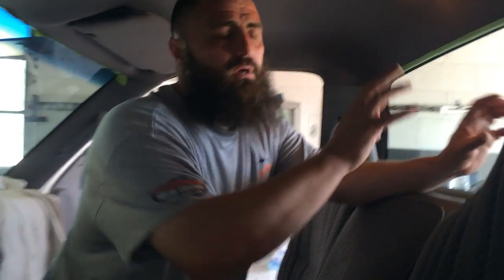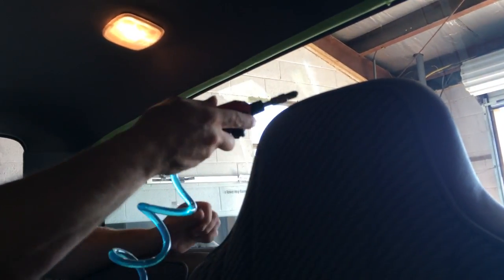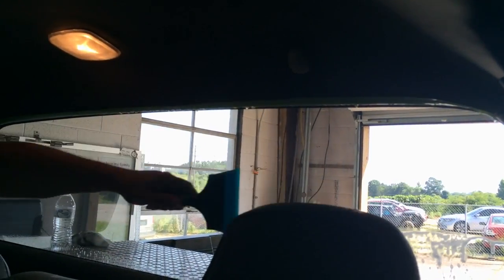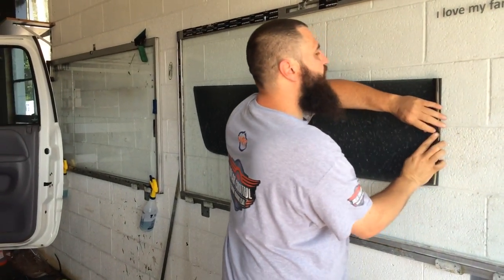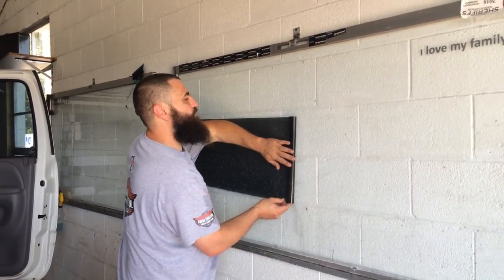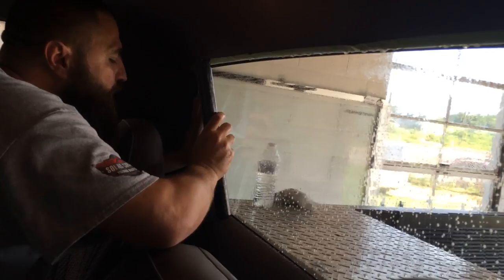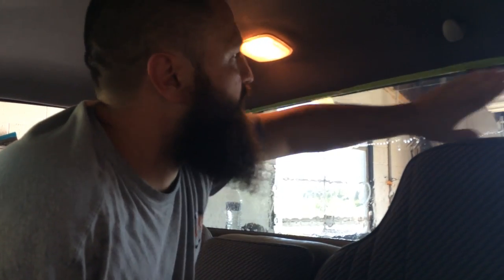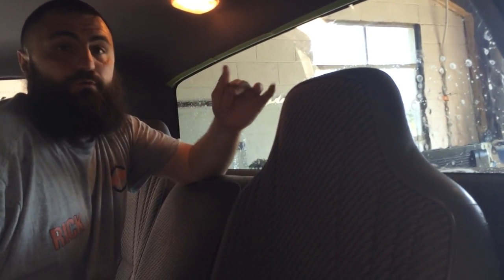Clean install tip on an old Dodge Ram. Tape it! Reverse roll .